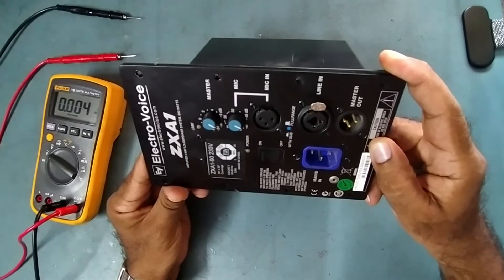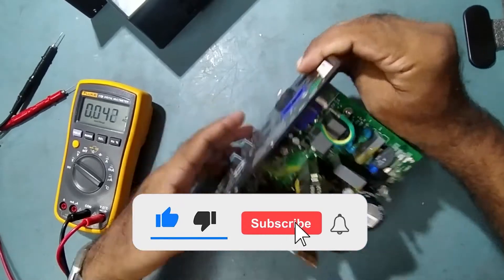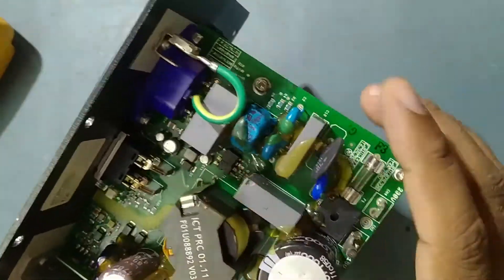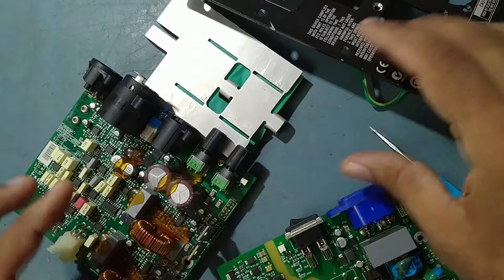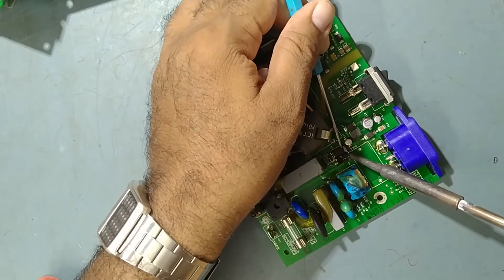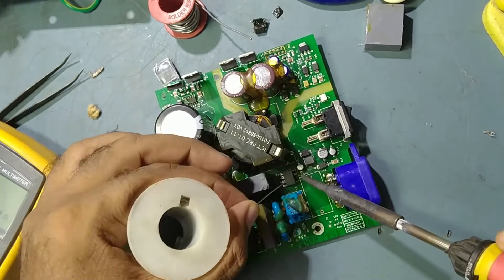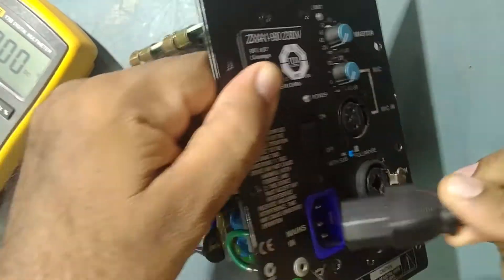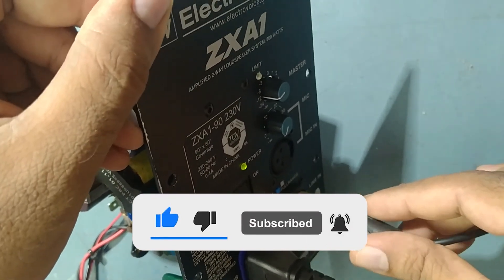How to Repair Dead Electro-Voice (Ev) model ZXA1-90 Amp. Module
In this video I have shared How to Repair Dead Electro-Voice (Ev) model ZXA1-90 Amp. Module

Soon we are going to be 1k family. Thank you everyone !